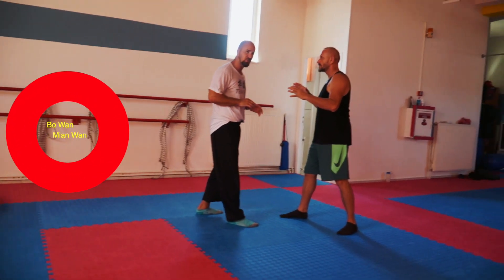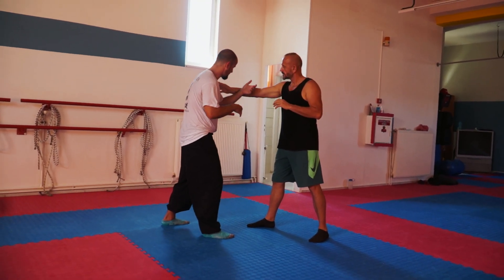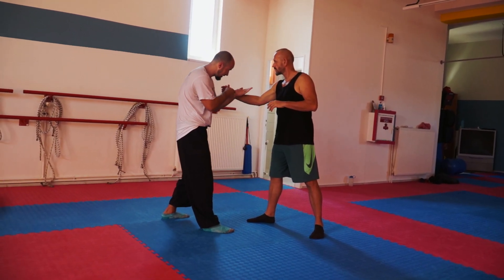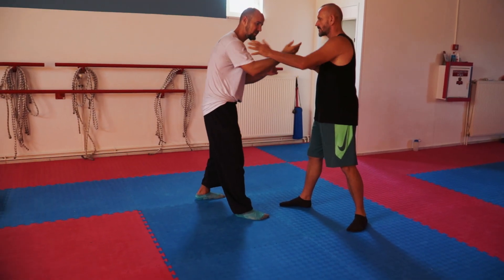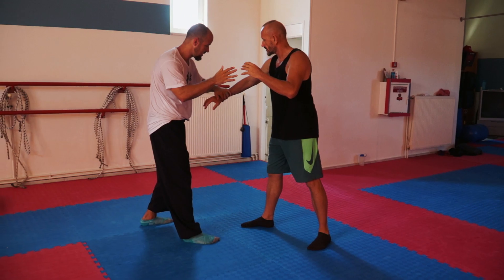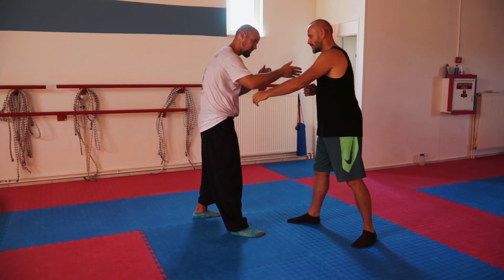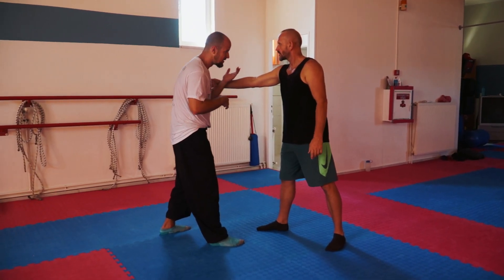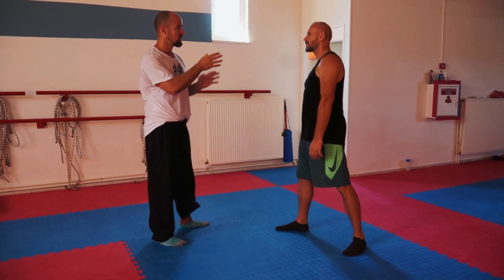Shuai Jiao - grip fighting basics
Shuai Jiao/the Art of Wrestling!
Bo Wan/Mian Wan
Grip fighting basics with my friend and Guang Wu expert, Sonny Mannon.